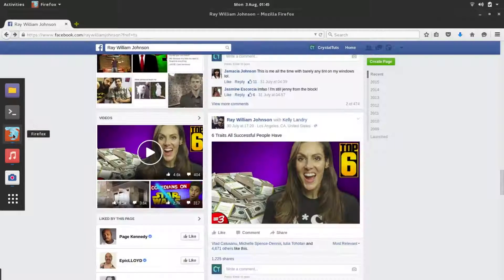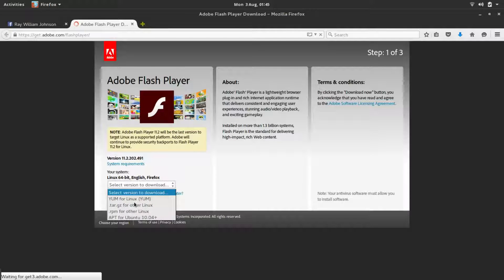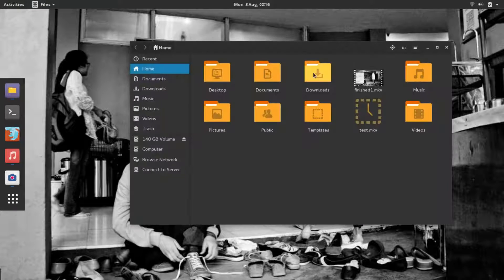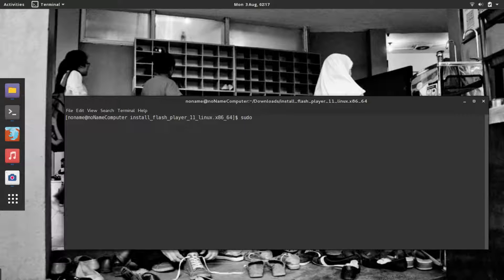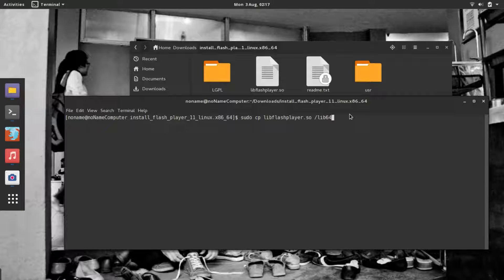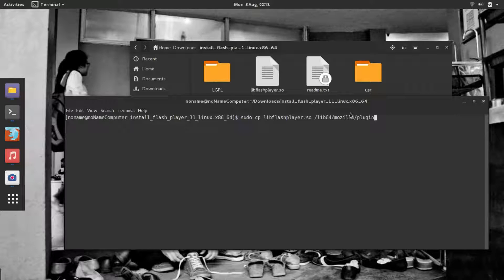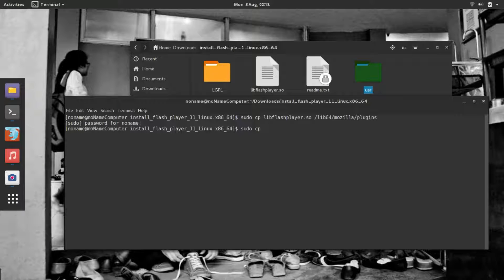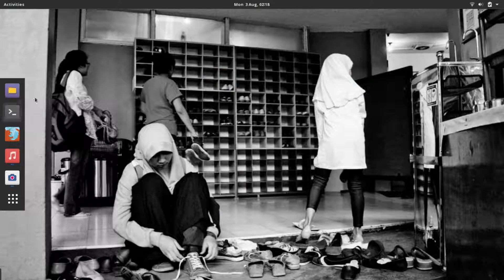[SOLVED] How to install flash player for firefox on arch Linux (antergos)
the first command:
 for 64bit:   sudo cp libflashplayer.so /lib64/mozilla/plugins
 for 32bit:   sudo cp libflashplayer.so /lib/mozilla/plugins

The second command:
      sudo cp -r usr/* usr/

[Solved] How to install flash player for mozilla on arch Linux, (antergos),